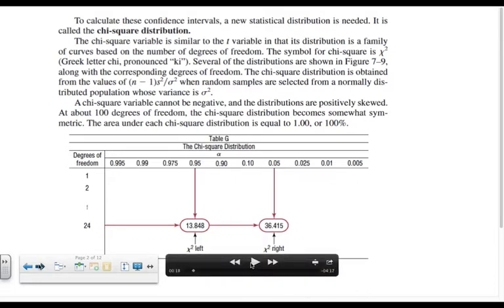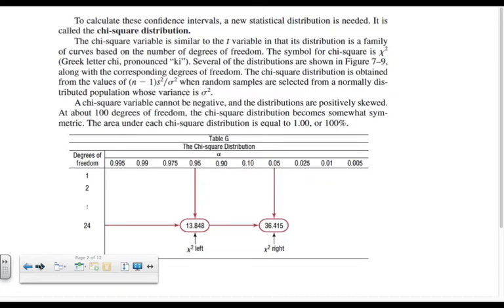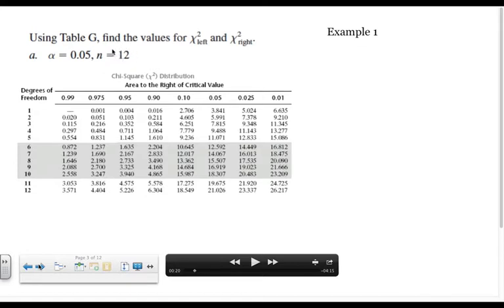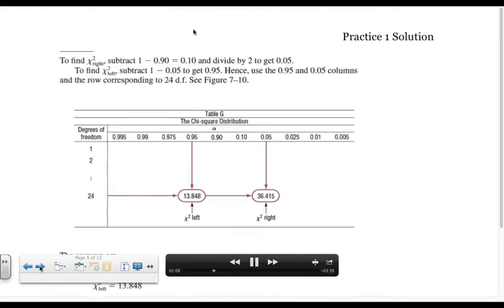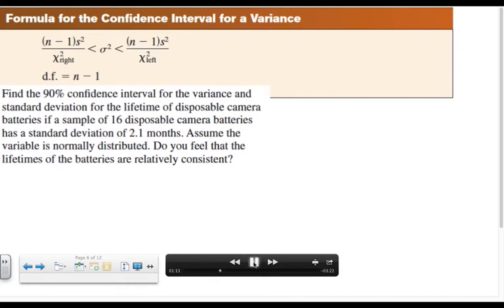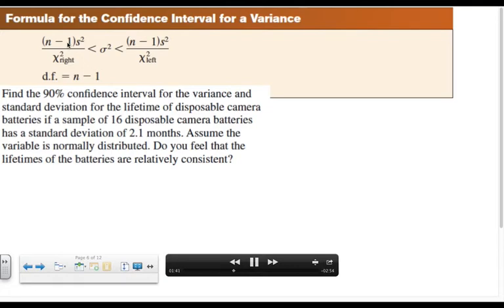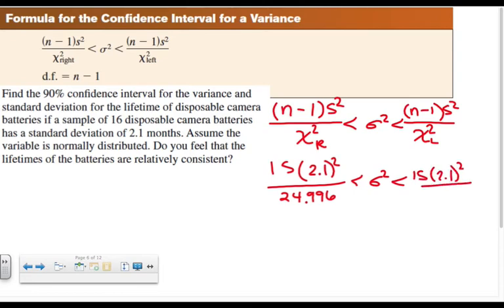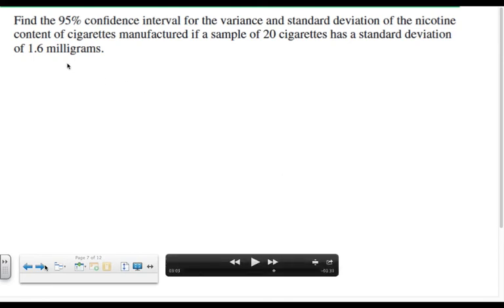Stats 7 5